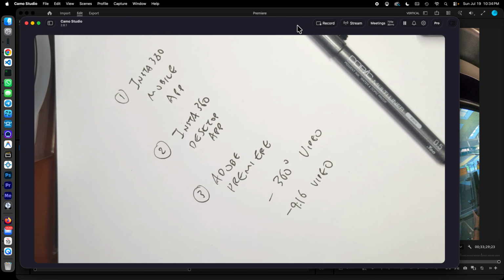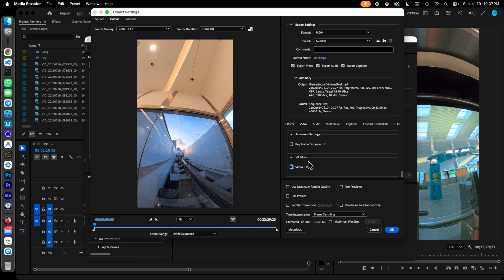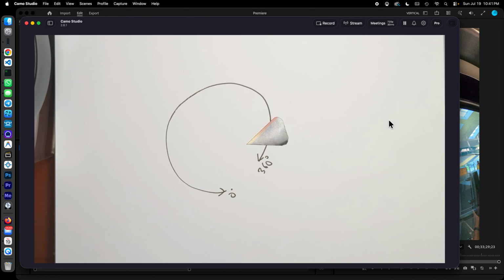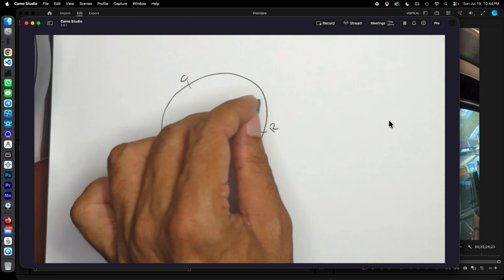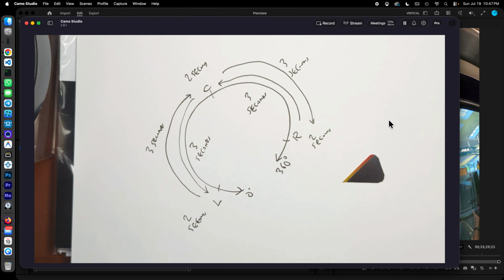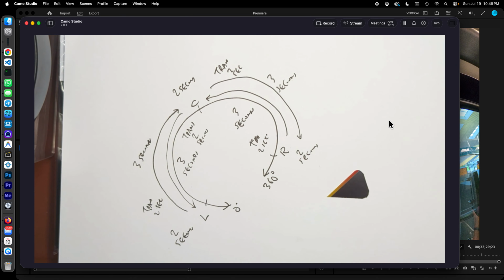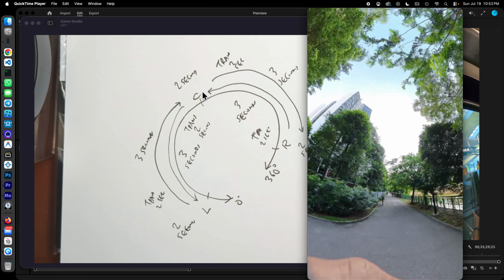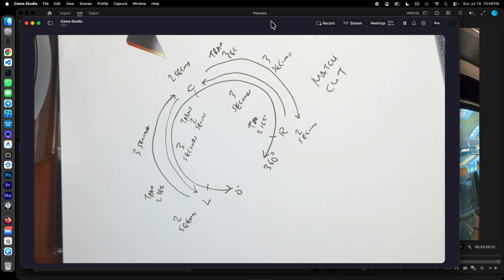Editing Insta360 X5 videos with Adobe Premiere (Part 3 of 5)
- Exporting Insta360 X5 video as 9:16 aspect ratio for Vertical Video
- Pan, Hold and Cross-Dissolve the Insta360 X5 video